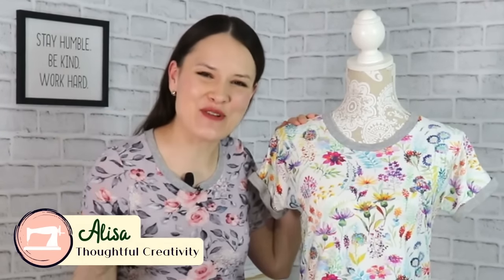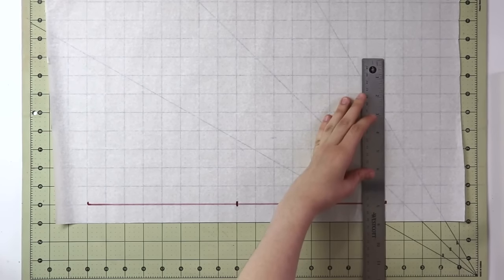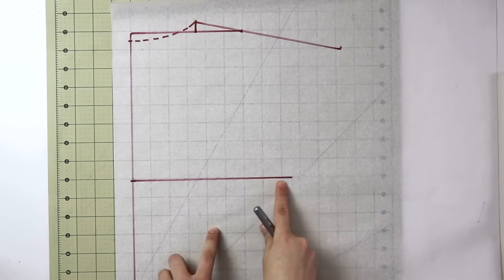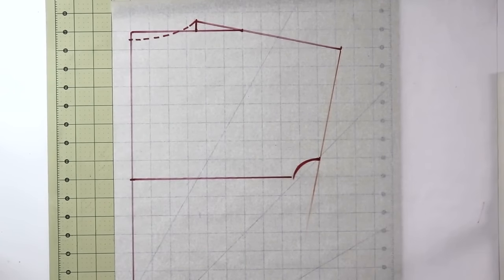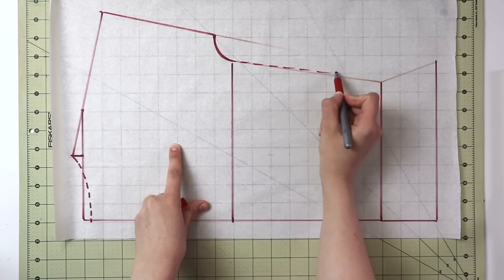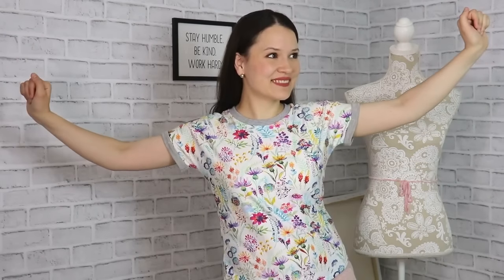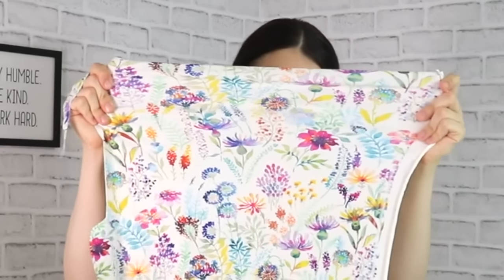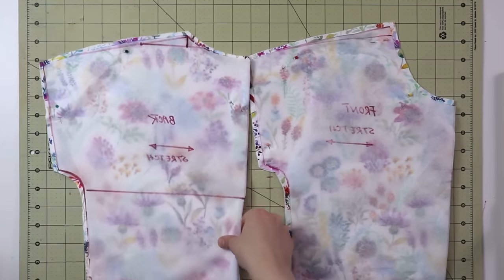How to make this EASY t-shirt from scratch? just 2 pattern pieces + beginner friendly!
Dear Sewing Friends, in this video I would love to share with you how I create a pattern and sew this super easy and simple t-shirt. Grown on sleeves, dolman sleeve, kimono sleeves - there are many ways how you can call this style, but I truly love how simple and versatile it is. Only 2 pattern pieces and infinite possibilities! You can then extend it and turn it into a dress, or tunic, or crop top or whatever you can think of, have fun!

1) new window with Membership trailer will pop-up
2) this pop-up window will tell you all the perks and price
3) Youtube takes care of the payment
4) IF YOU DON'T SEE a pop-up window - check your pop-up blocker or when was the last time you updated your browser (I have spoken about this with Youtube Support and why it does not work for some)
5) If you watch from Ipad - Membership functions are limited (I know, it is horrible!)
6) Once you have joined - head over to the MEMBERSHIP tab on my channel homepage to get the links to all of your perks! Yay! :)
7) You can also click on JOIN button right underneath the video and the steps will be the same.

MY FAVORITE SEWING TOOLS:
1. Bias Tape Maker
2. Medical Tracing Paper
3. Washable Fabric Markers
4. Hem Guide Clips
5. Sewing Rullers

xxx, Alisa